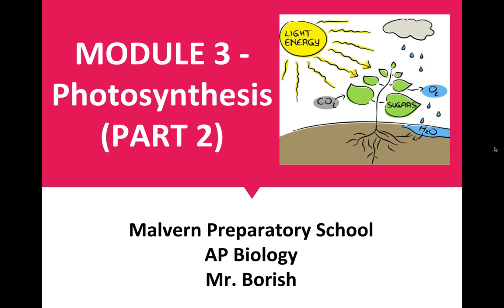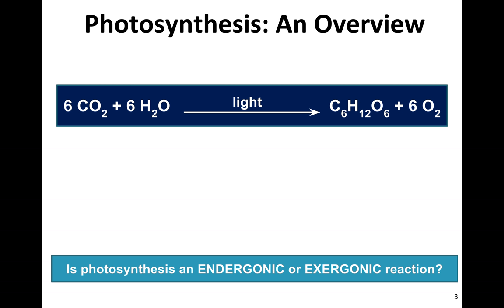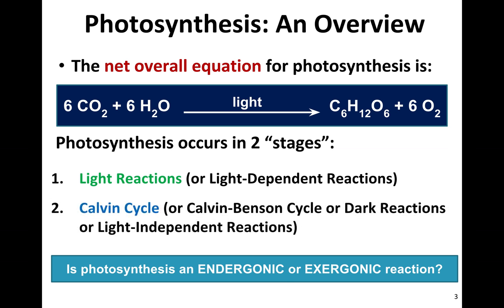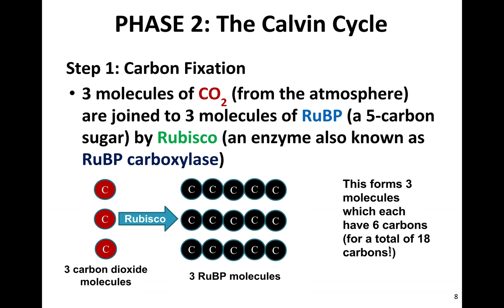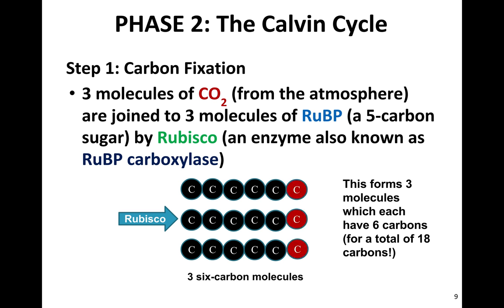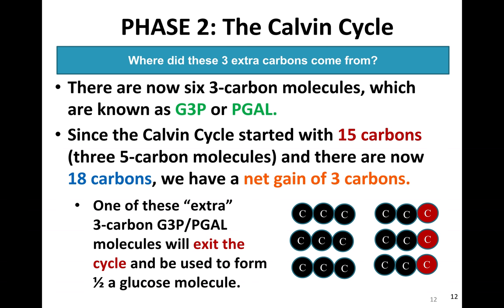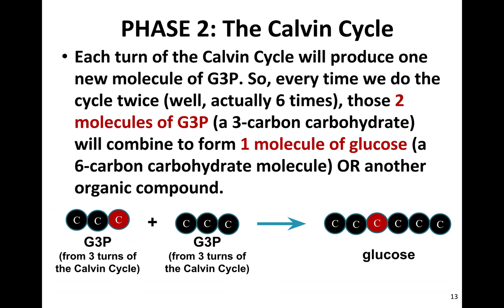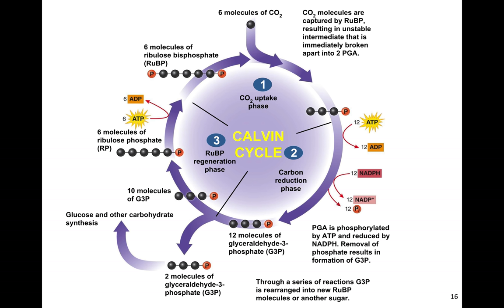Photosynthesis Lecture 2 - Light-independent Reactions & Evolutionary Adaptations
Described in the video is the process of the Calvin Cycle, the ways in which environmental factors affect photosynthesis and evolutionary pathways for preventing photorespiration in plants.